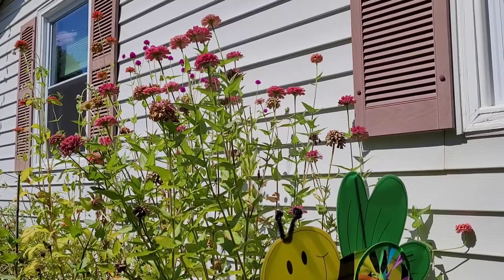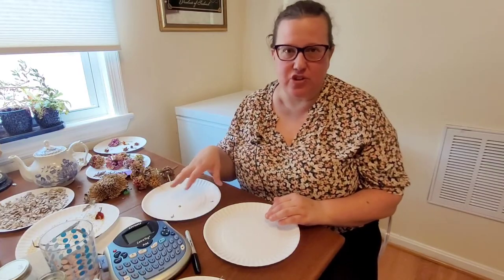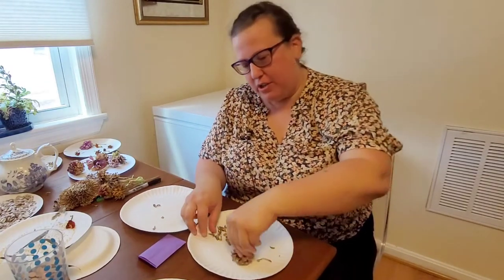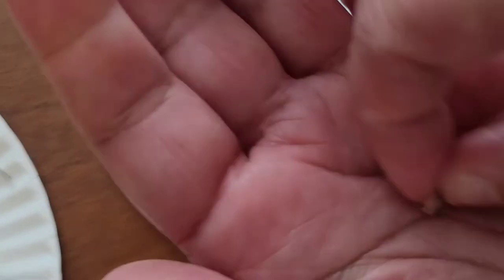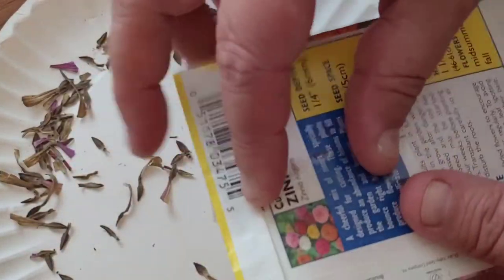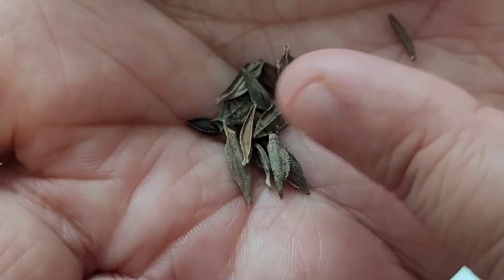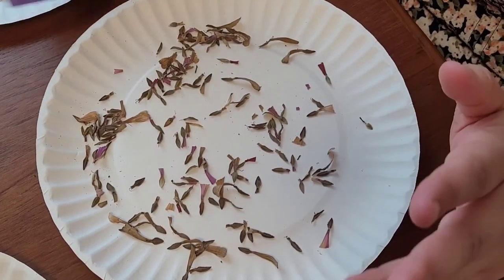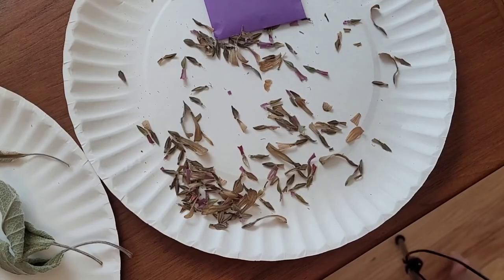How to save zinnia seeds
I show the process for saving zinnia seeds from the garden.

Timestamps:
00:00 Intro
01:14 Three reasons save seeds
02:47 Key things to consider when saving seeds
05:55 Harvesting zinnias from the garden
07:01 Materials you need
08:20 How to remove the seeds
09:21 What a viable zinnia seed looks like
15:23 Outro